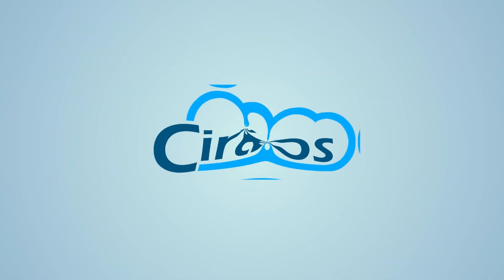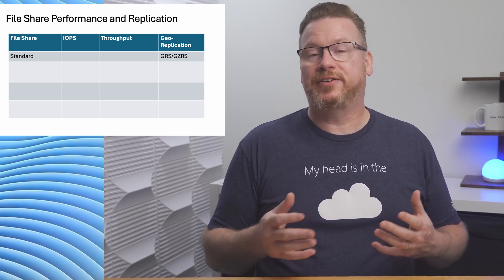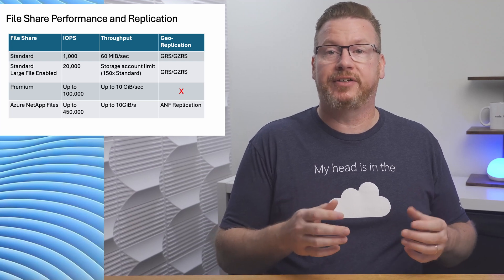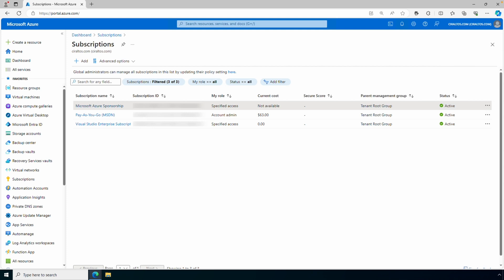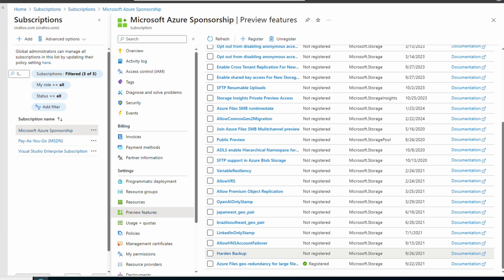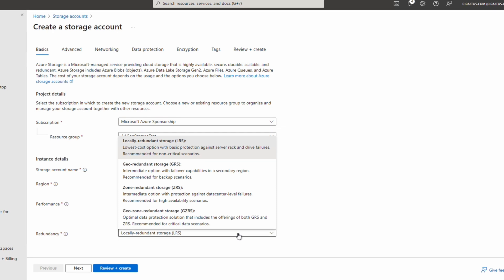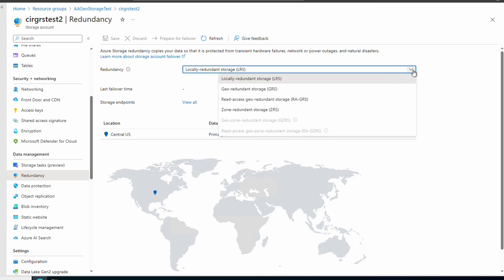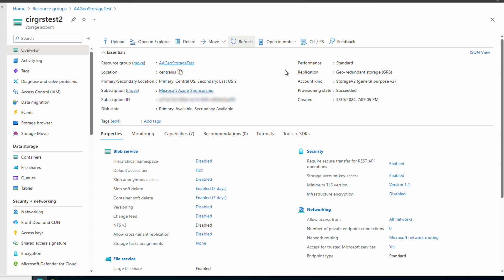Geo-Redundancy for Azure Standard File Shares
Many organizations rely on geo-replicated Azure storage as part of their disaster Recovery strategy.  However, not all storage in Azure supports geo-redundant storage (GRS) or geo-zone-redundant storage (GZRS).  This video reviews a new feature that supports geo-replicated storage for Azure standard file shares with large file support enabled, along with a demonstration of how to enable the new feature.

00:00 - Start
03:35 - Register the Feature
04:39 - Create a Storage Account
06:32 - Change an Existing Storage Account

Links
Links